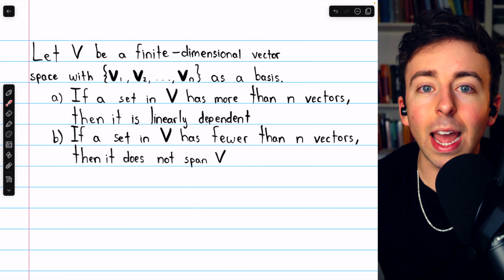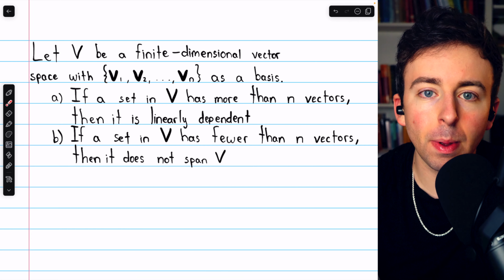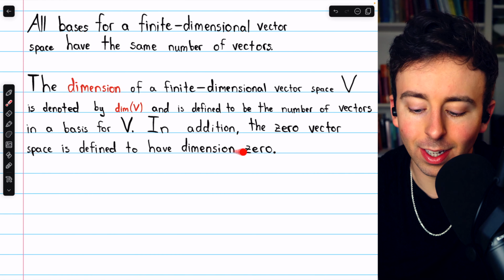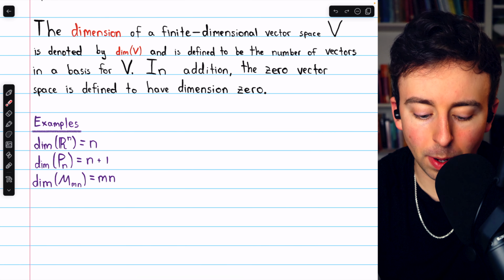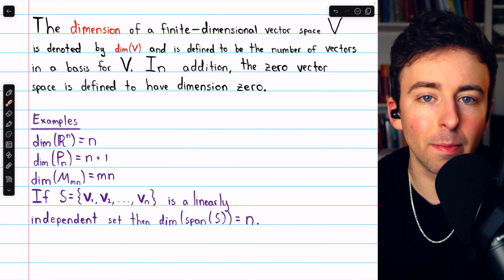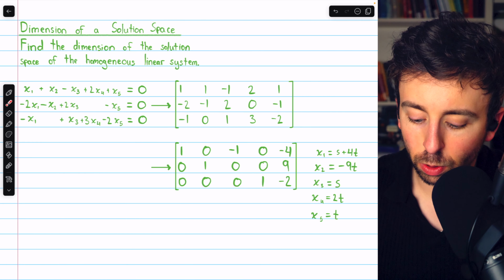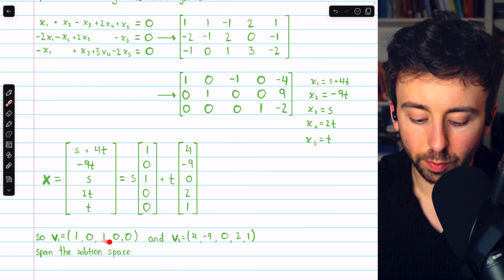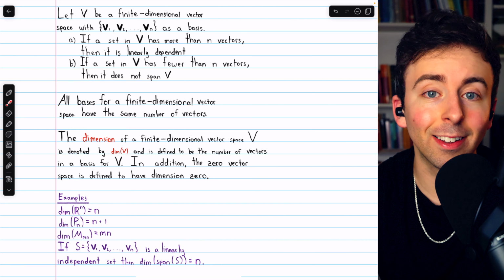Dimension of a Vector Space | Linear Algebra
We define the dimension of a vector space by first looking at some important facts concerning the number of vectors in a basis for a vector space. We then see some familiar examples of vector spaces and their dimensions, including R^n, Pn, and Mmn, and finish by finding the dimension of the solution space of a homogenous linear system.

0:00 Intro
1:23 All Bases have the Same Number of Vectors
2:04 Definition of Dimension
2:40 Examples in Familiar Vector Spaces
5:00 Dimension of a Solution Space
8:30 Conclusion